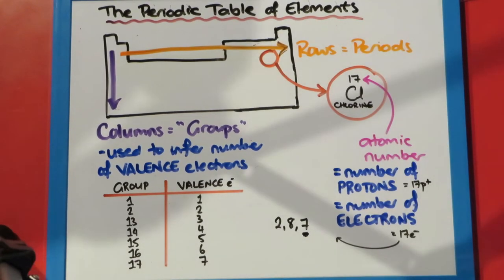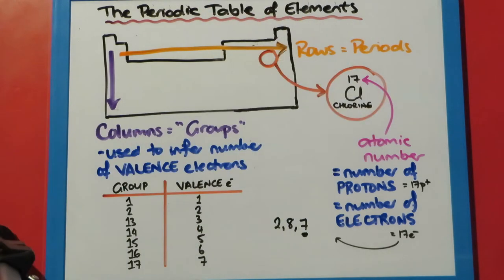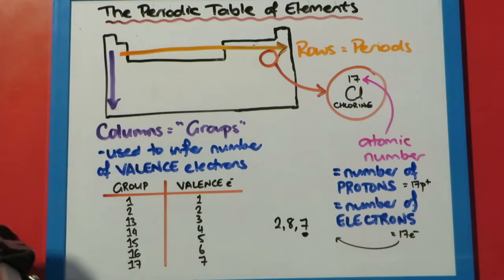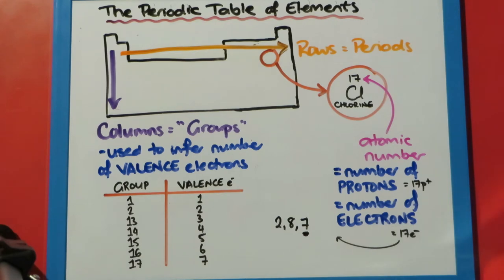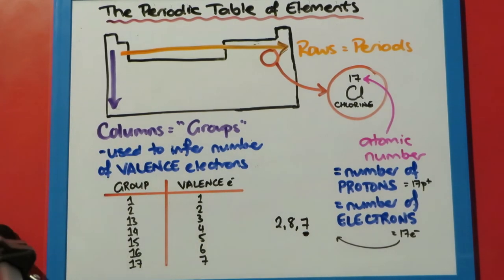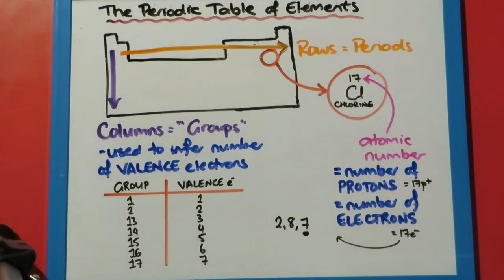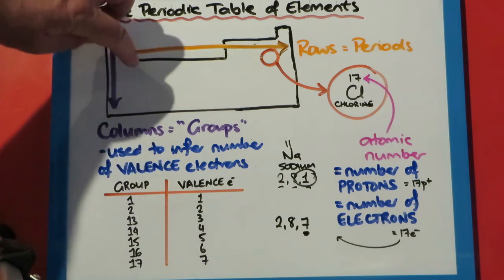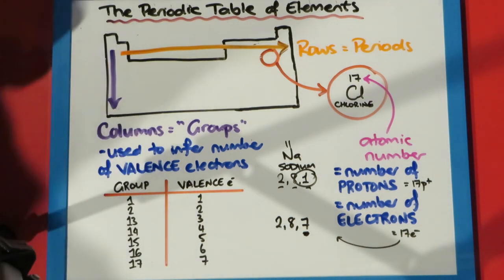AGHS CHE222 Periodic Table and Electron Configuration